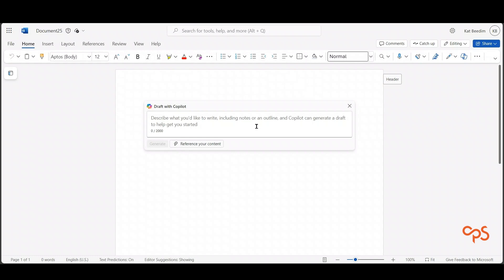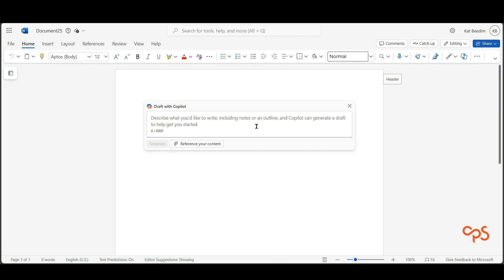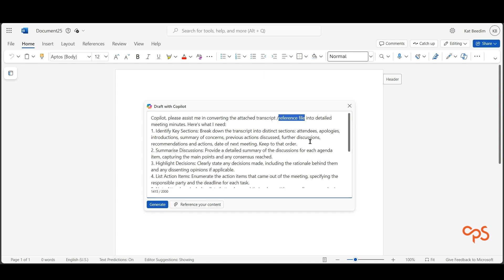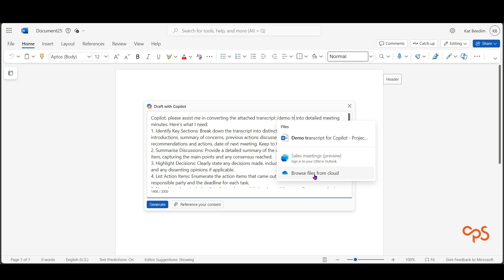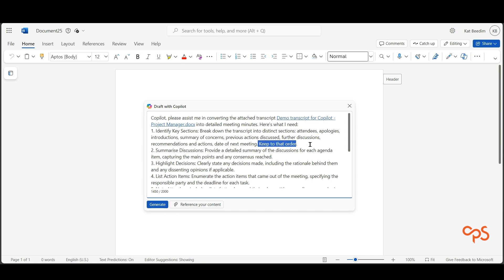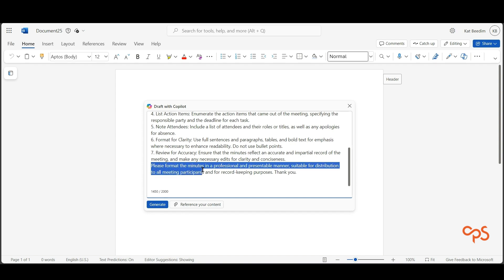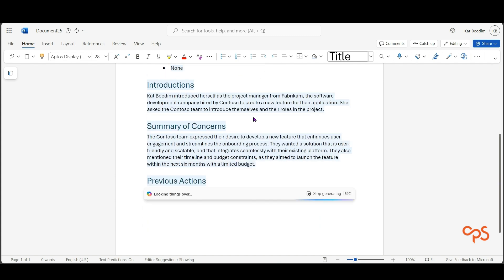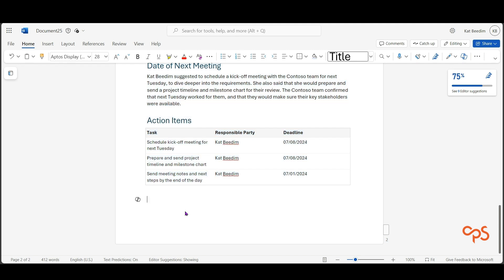Episode 2 Create meeting minutes with Copilot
Welcome to our latest tutorial video! In this session, Kat Beedim, Head of Practice – Modern Workplace at CPS, will guide you through the process of creating meeting minutes using Microsoft 365 Copilot.

In this step-by-step tutorial, you will learn how to:

Utilise Copilot to efficiently capture key points and action items during meetings.
Summarise discussions and decisions made in the meeting.
Organise and format your meeting minutes for easy reference and distribution.
Whether you're new to Copilot or looking to enhance your productivity, this video will provide you with practical tips and insights to make the most out of your meeting minutes.